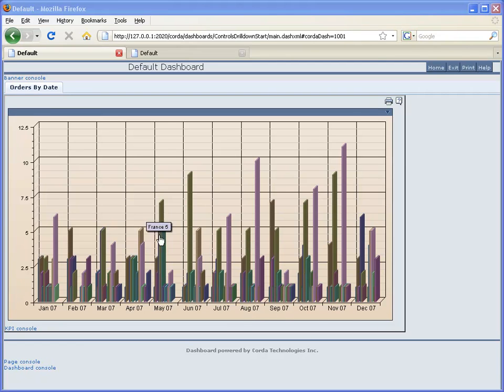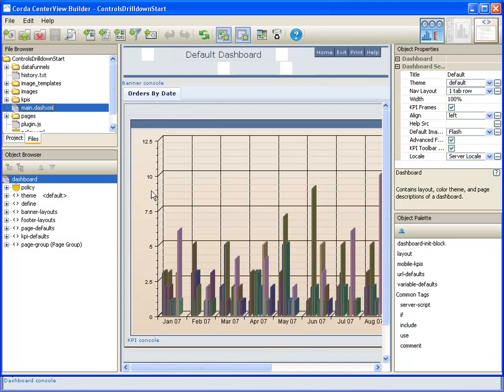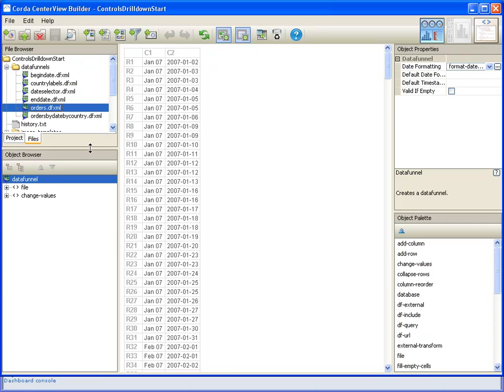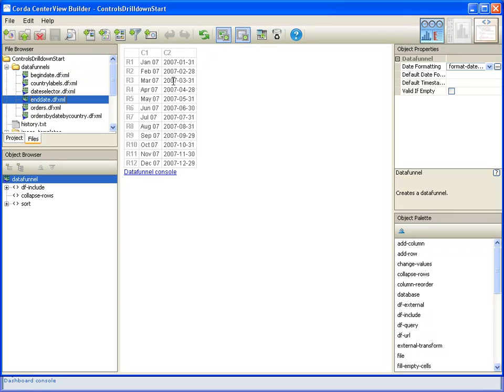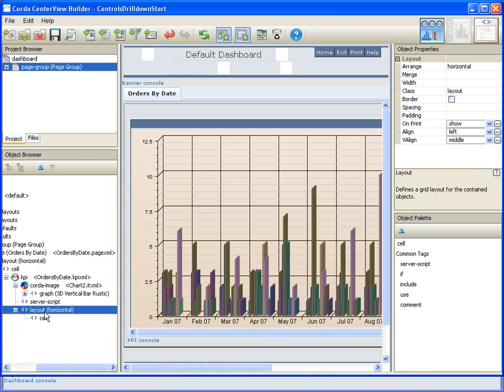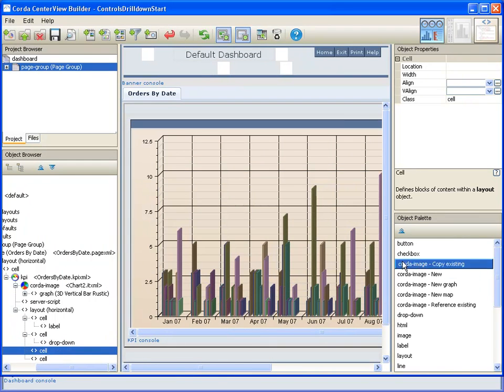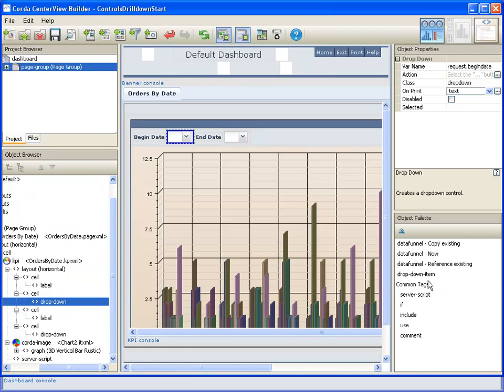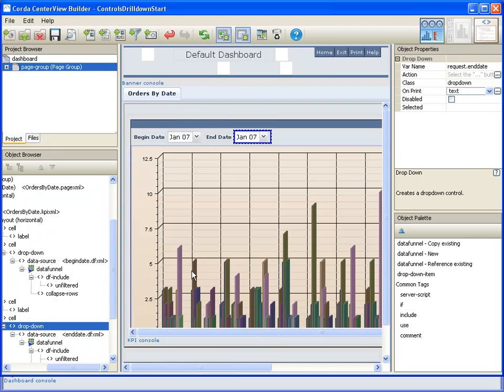CenterView Controls and Drilldown, Part 1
How to add dynamic date selector controls and check box filters to your CenterView dashboard.